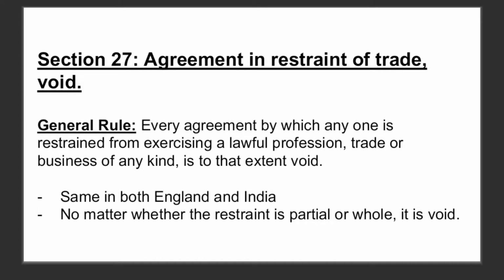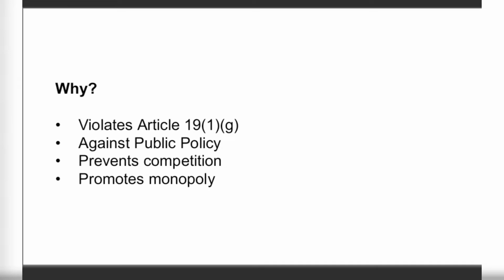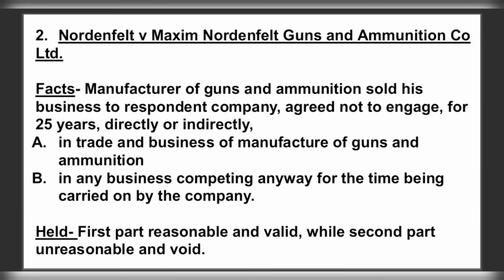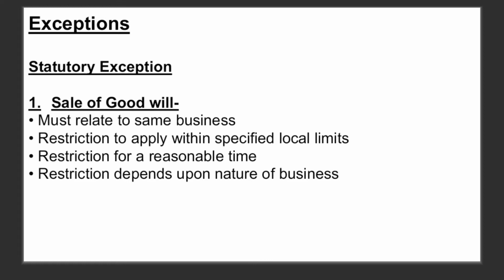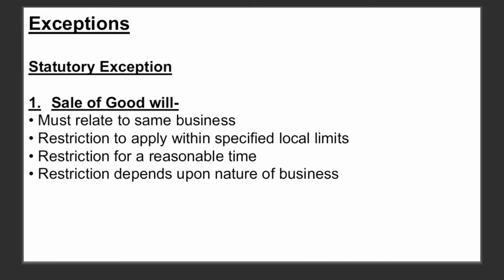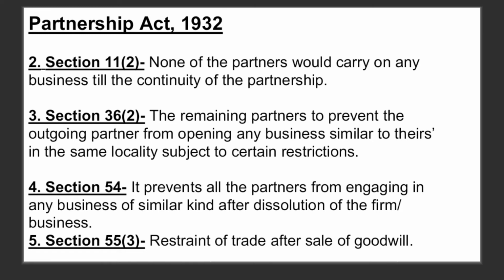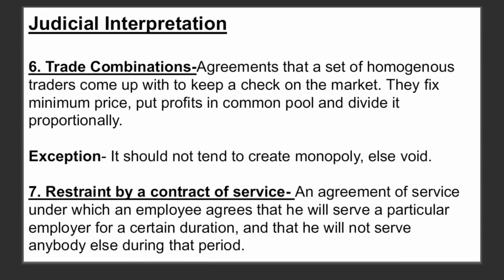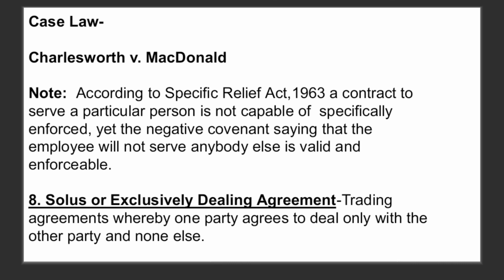AGREEMENT IN RESTRAINT OF TRADE|| SECTION 27|| INDIAN CONTRACT ACT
Indian Contract Act is the base law for contracts in India. Check out the videos in simple English language to get your Concepts cleared.

How you should watch the videos?
Watch them first. You get a clear idea of the concept. Then read your Bare Act and reference book(if any). It will be easier for you to understand now. Then, watch the videos for last night revision.

Comment down if you liked it.

Check out the playlist of the "Indian Contract Act" on my channel to avail the rest of the videos.